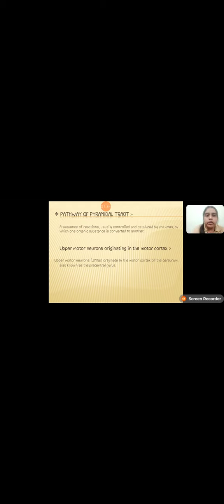Rubrics -3 Neurology and pediatrics